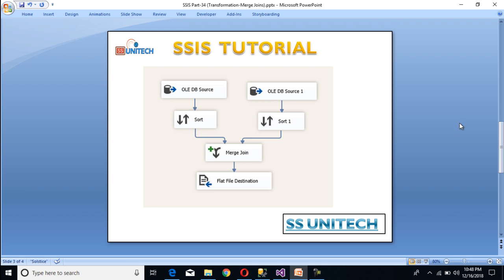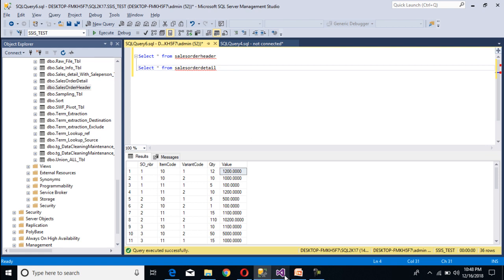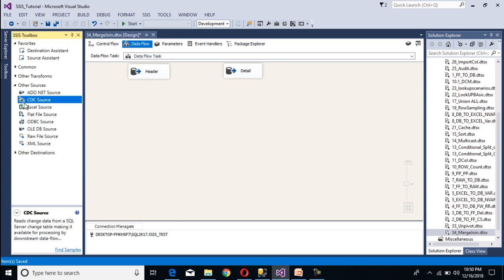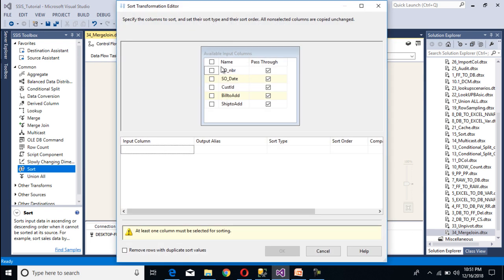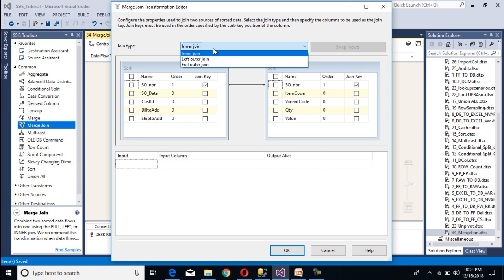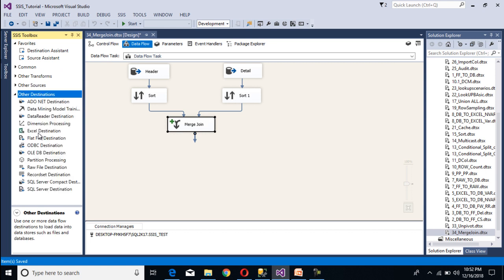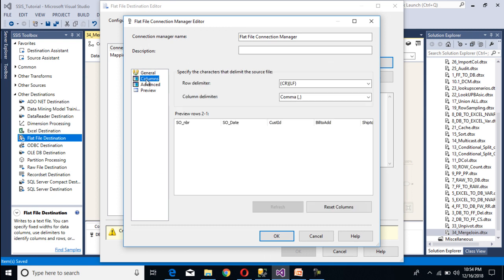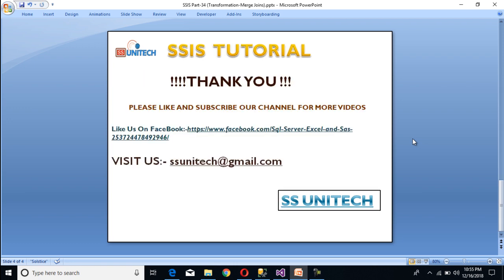merge join transformation in ssis | ssis interview |ssis tutorial part 34